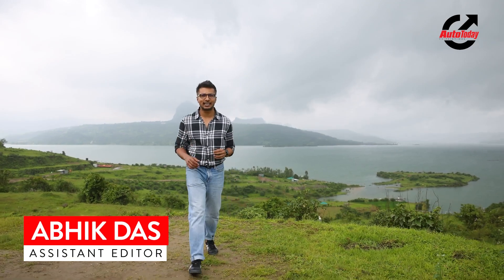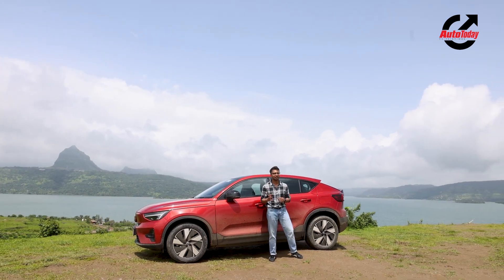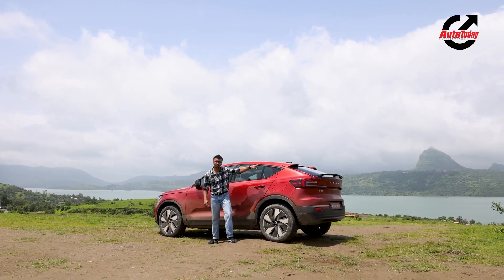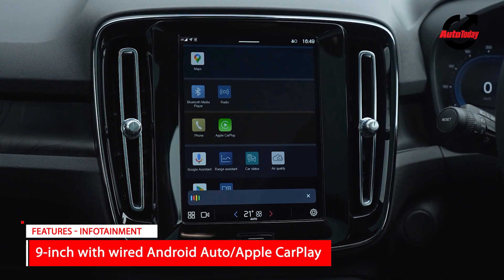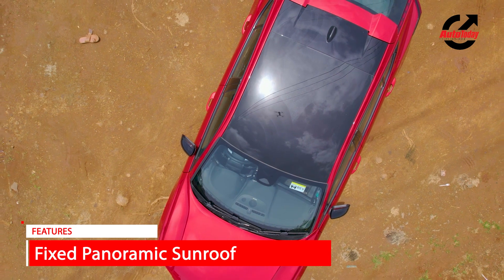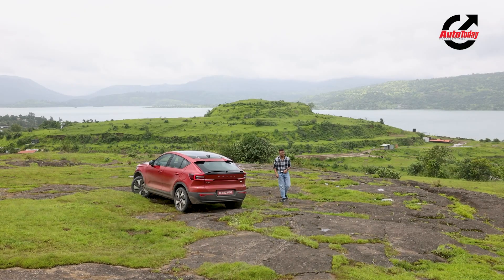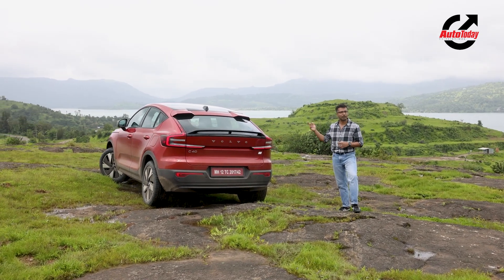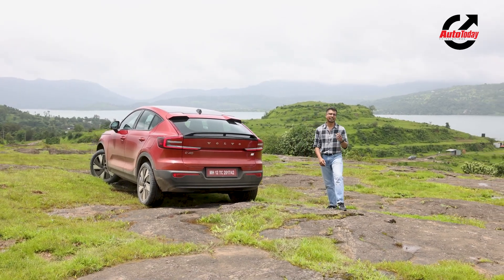Volvo C40 Recharge Review | First Drive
The XC40 Recharge impressed us with its performance and practicality and now, sharing the same underpinnings, comes the C40 Recharge. The C40 distinguishes itself with a sloping roofline giving it a sports coupe look and in this form, the small SUV looks absolutely gorgeous. Not just with aesthetics, the C40 also promises a higher range as well as more than impressive performance. Watch our review of the new C40 Recharge and let us know about your thoughts on the new Volvo SUV in the comments below.